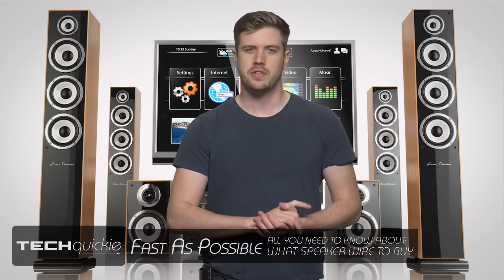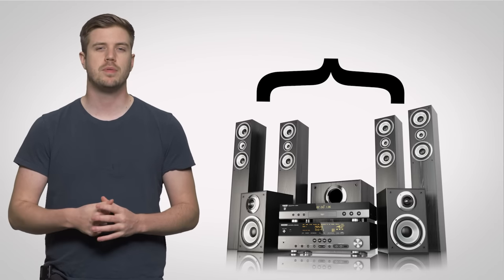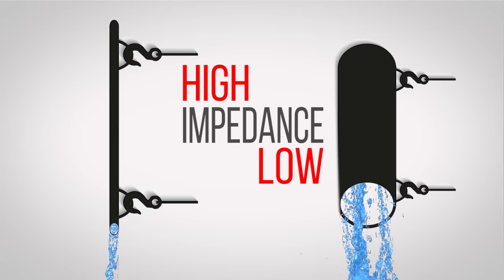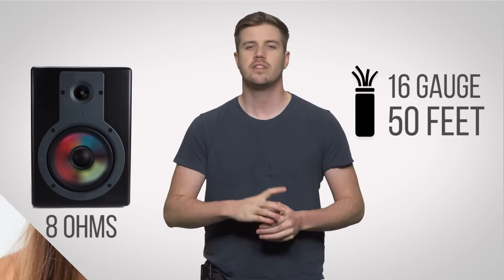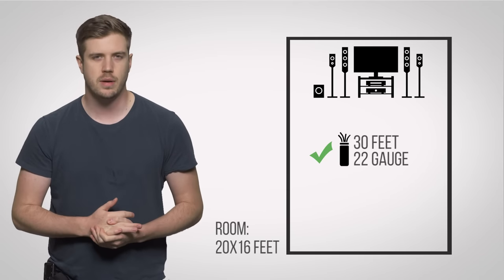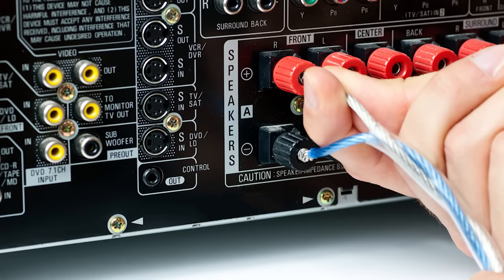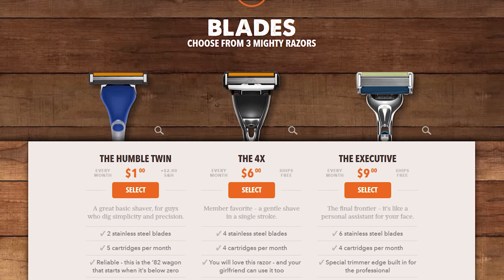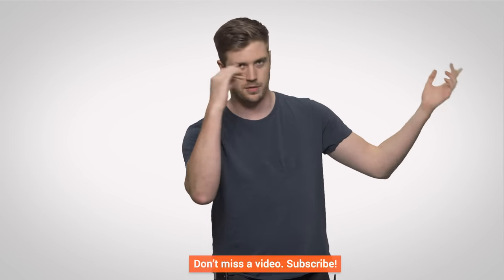What Speaker Wire To Buy As Fast As Possible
If you're looking to upgrade your home audio system, you might be surprised by just how important your speaker wire choices are...